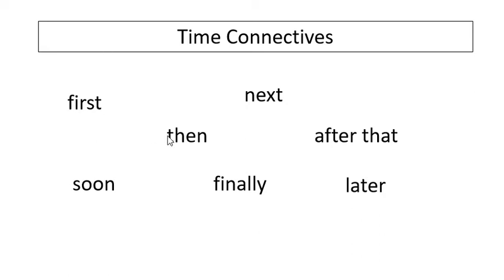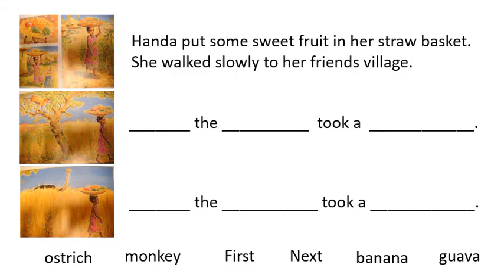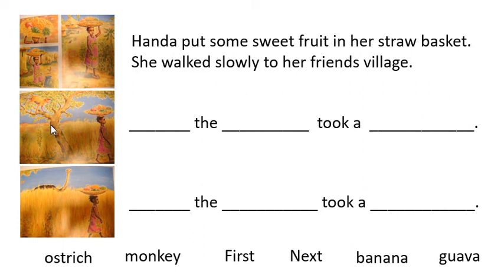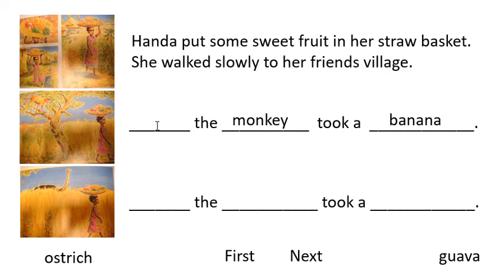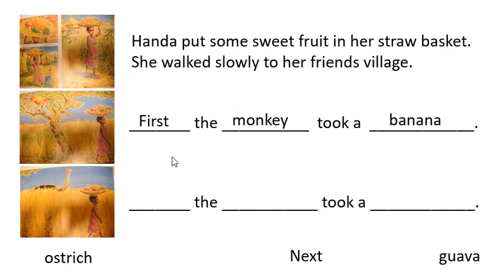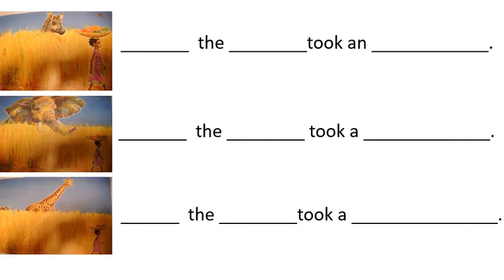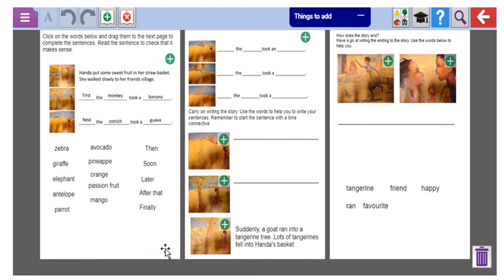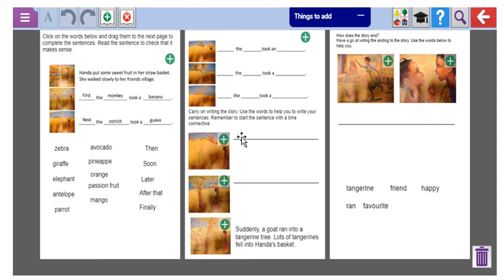14th Jan Y1 Lit Thur